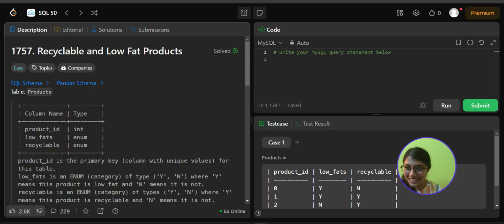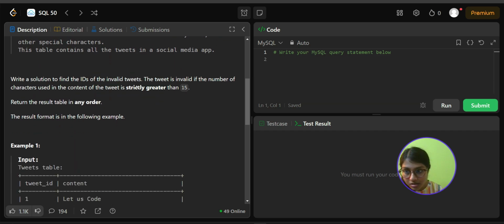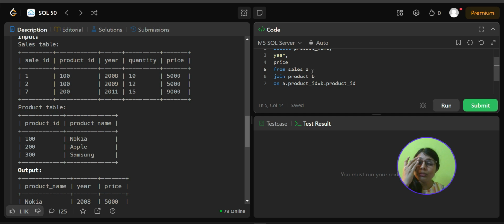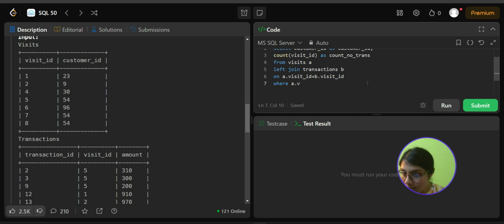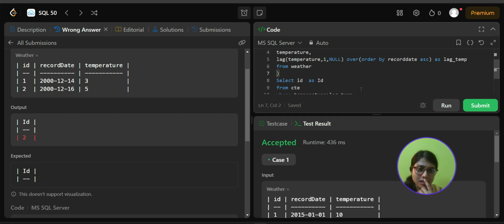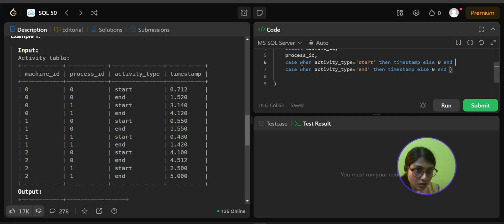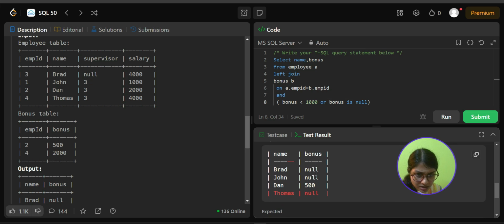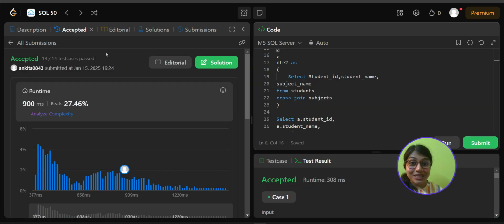Solving Leetcode SQL 50 - Beginner to Advanced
I Spent 1 Hour solving Leetcode SQL 50 and Here's What I Found.

In this video, I solve SQL 50 first 12 questions breaking down the logic and explaining every query in detail.
 Whether you're preparing for interviews or brushing up your database knowledge, this is for you!

One key lesson that I found helpful:
Always breakdown the problems into smaller chunks to solve it faster.

📌 Timestamps:
00:50 - Problem 1
02:23 - Problem 2
04:13 - Problem 3
06:25 - Problem 4
09:01 - Problem 5
12:51 - Problem 6
17:10 - Problem 7
24:29 - Problem 8
28:13 - Problem 9
40:26 - Problem 10
51:30 - Problem 11
55:49 - Problem 12

💡 What you'll gain:

Clear understanding of SQL queries
Insights into solving real interview questions
Confidence to tackle SQL challenges